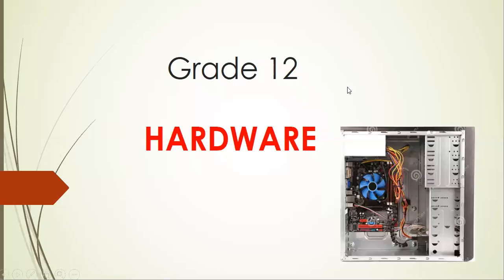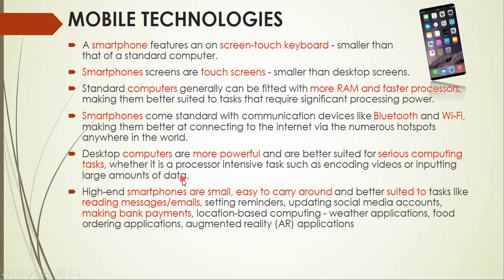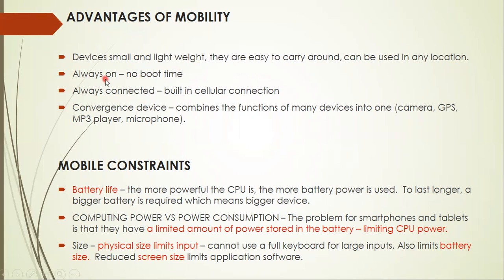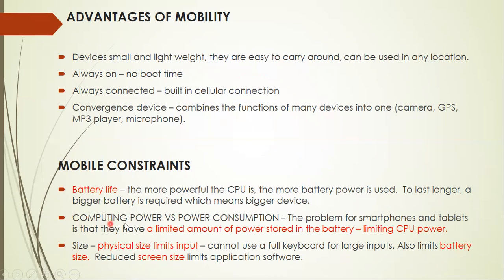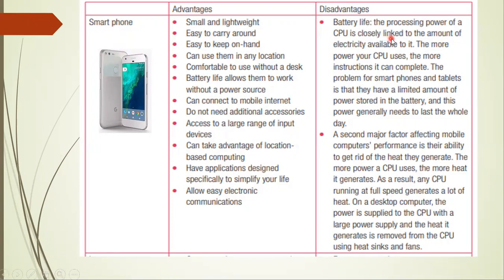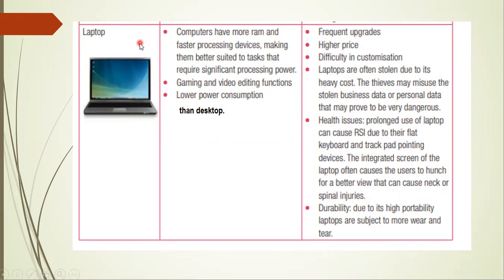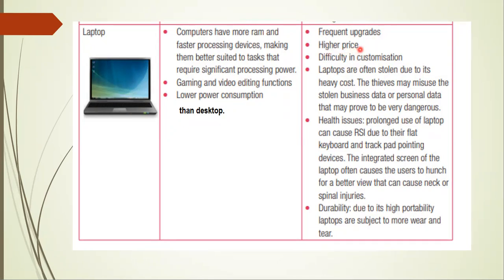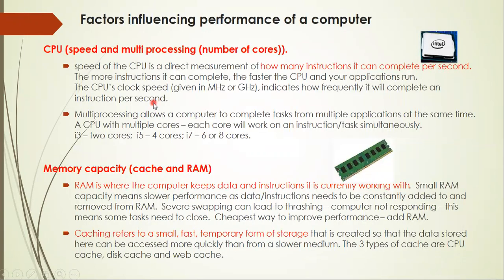Gr12 IT Hardware Part1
Gr12Hardware Part1 Mobile Technologies